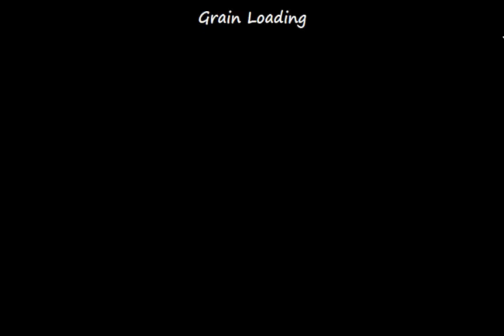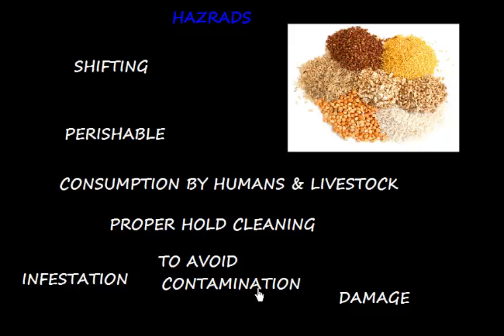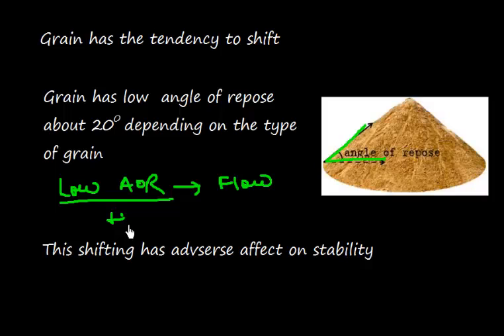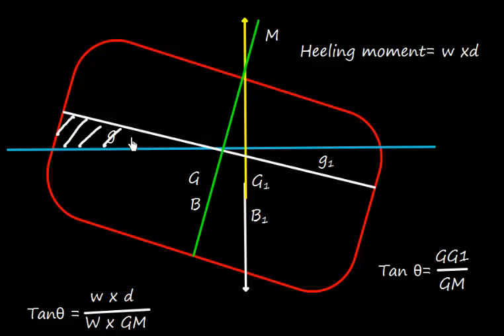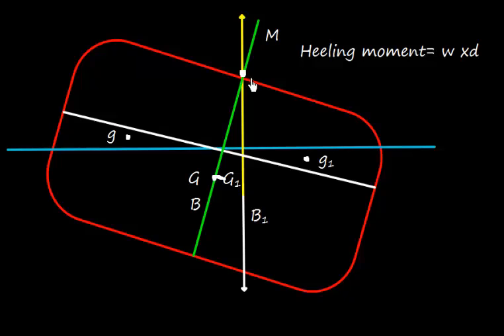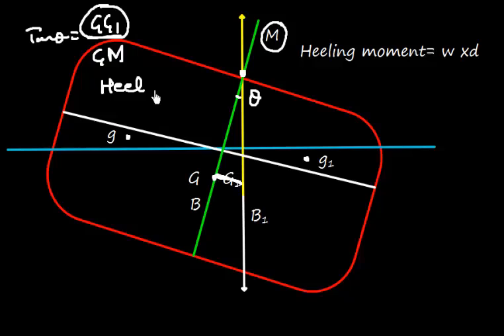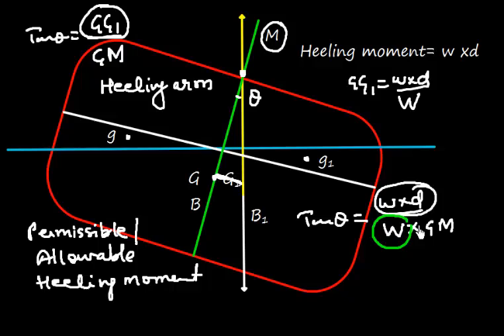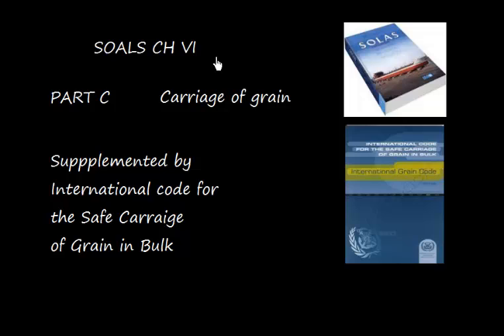Cargo work _ Basic Concepts of Grain loading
What is grain ?Hazards of carriage in bulk. Purpose of grain code.